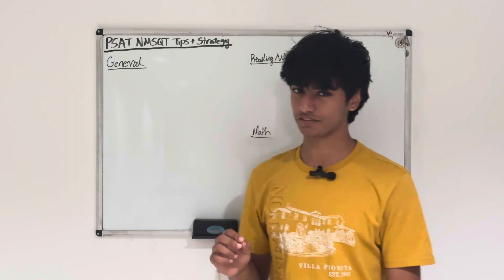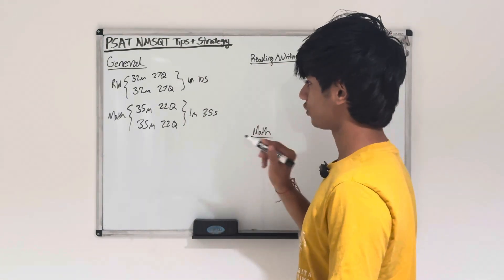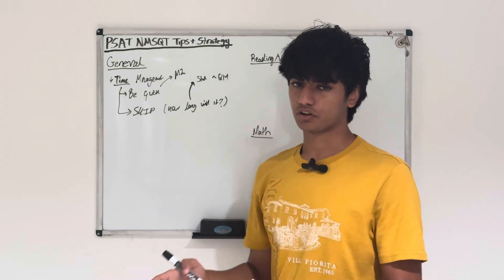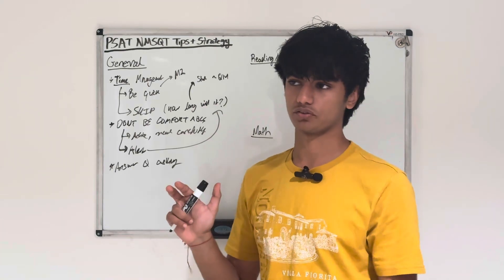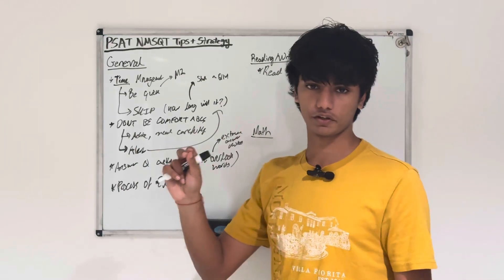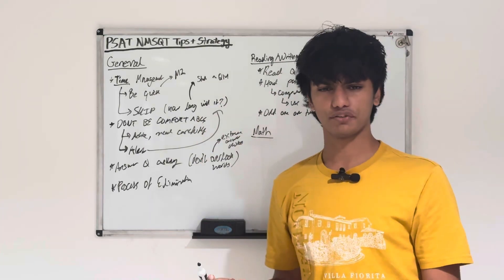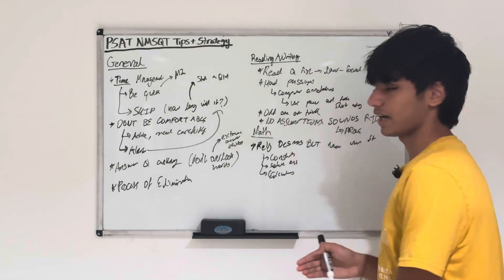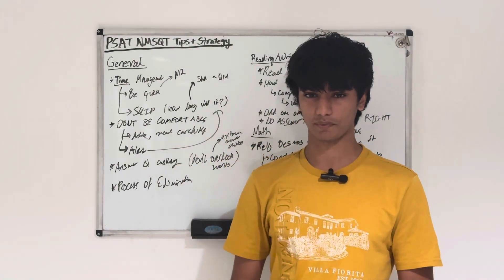PSAT NMSQT Tips + Strategy from a Perfect Scorer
In this video, I go over some PSAT/NMSQT tips and strategies to help juniors ace their upcoming PSAT! Using my own experience with the test, I talk through general test taking strategies and specific techniques for solving questions on the reading/writing section and the math section.